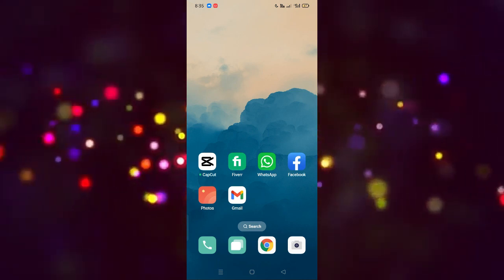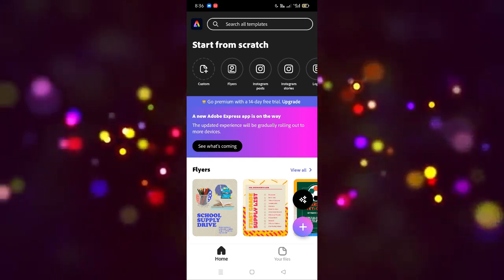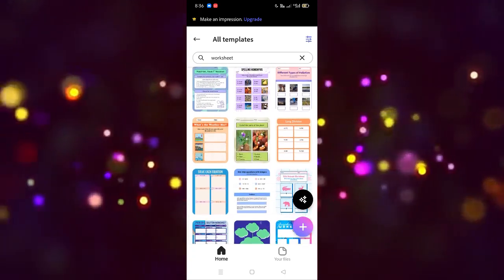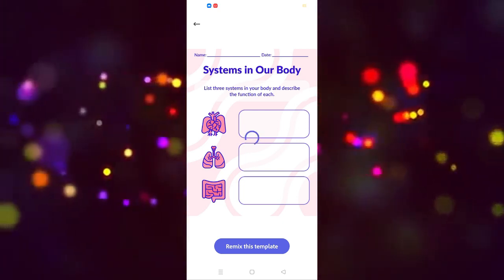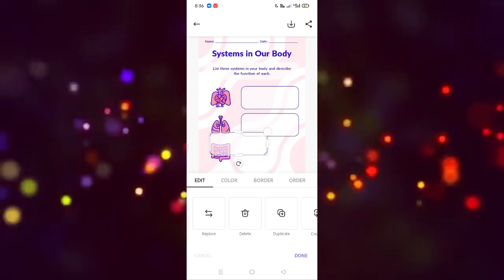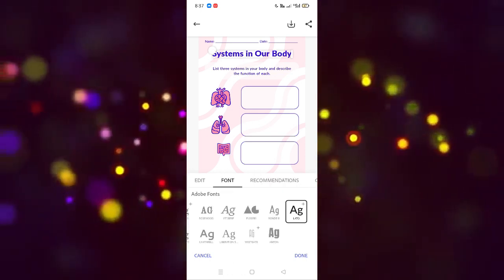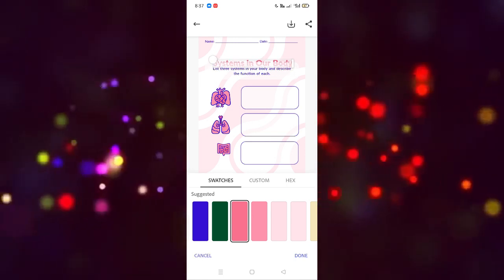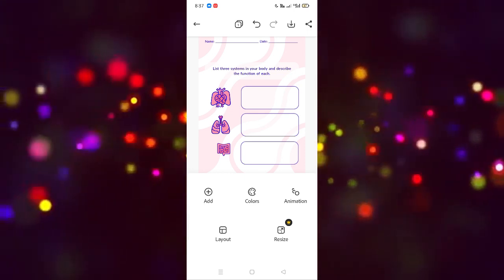How to Create Worksheet in Adobe Express App [easy]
"Creating a worksheet in Adobe Express is a breeze. Start by opening the Adobe Express app and selecting the 'Create a new project' option. Choose the 'Custom Size' option and input the dimensions you prefer for your worksheet. Typically, worksheets are designed in standard paper sizes like A4 or letter size. Once your canvas is set up, you can begin designing your worksheet. Add text boxes, shapes, lines, and images as needed to create your content. Customize the colors, fonts, and styles to match your preferences and make the worksheet visually appealing. Once you're satisfied with your design, save the worksheet to your device for printing or sharing digitally."